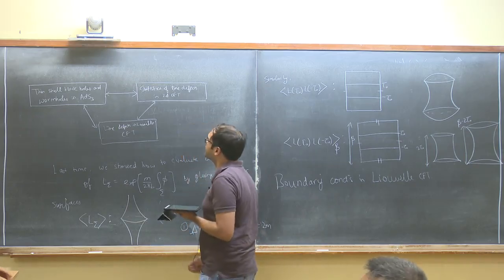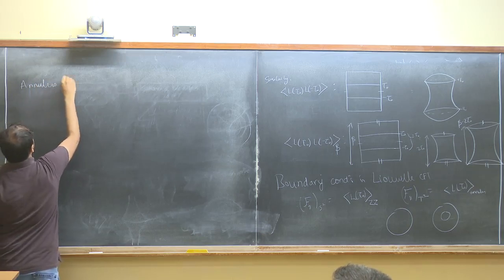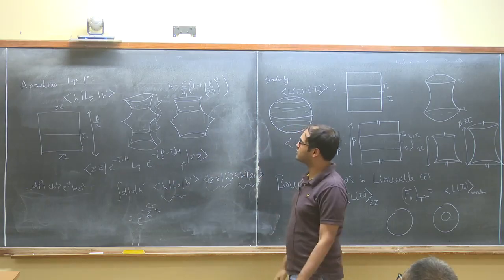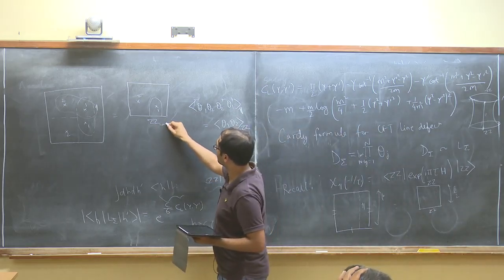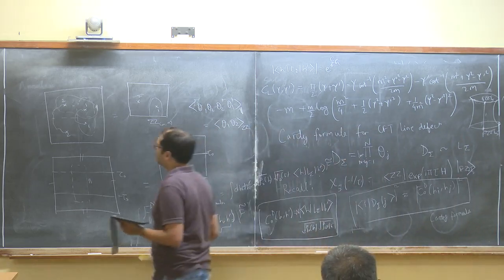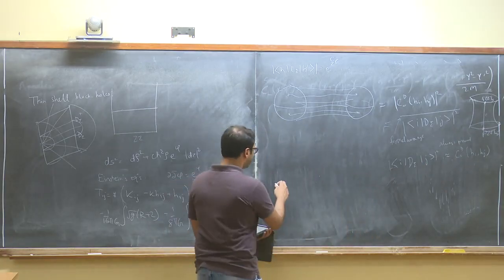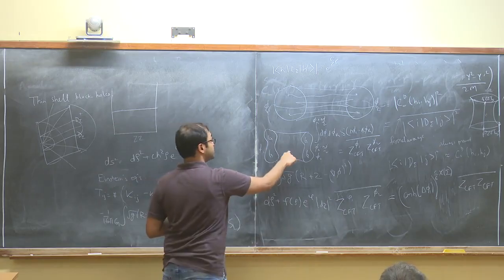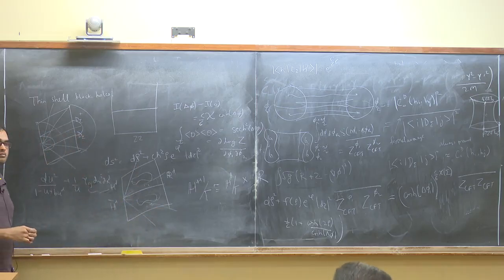The thin shell/ line defect correspondence - Lecture 3